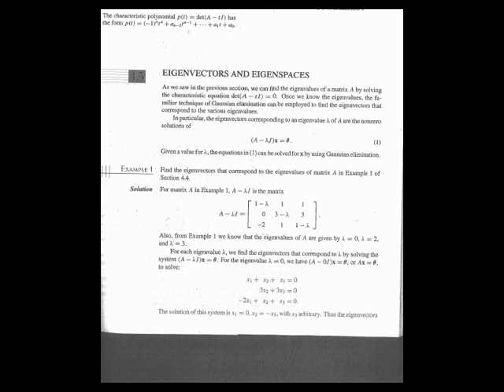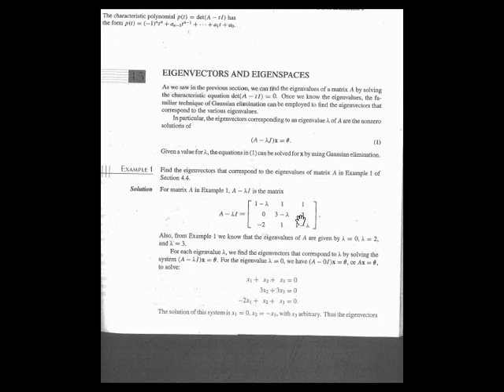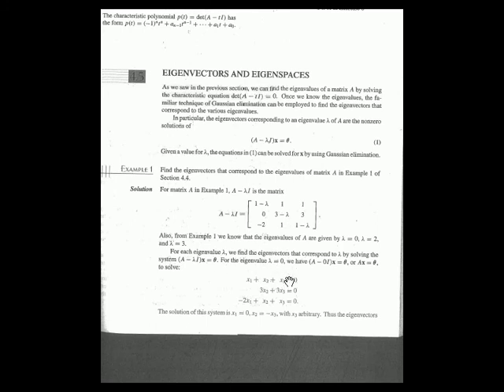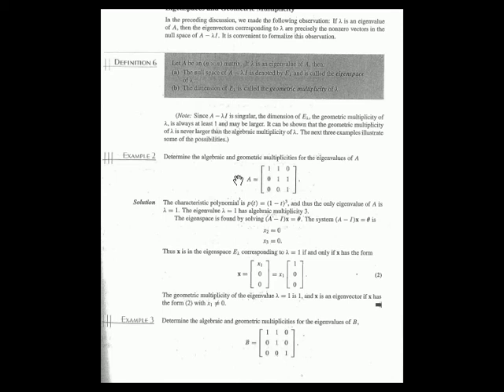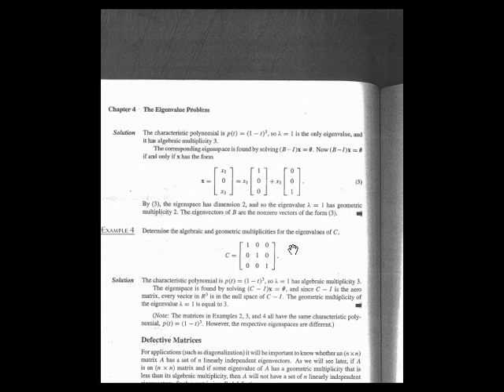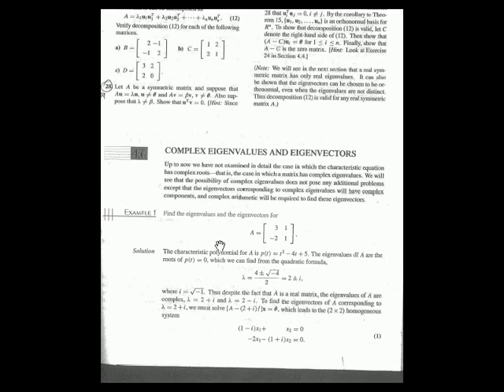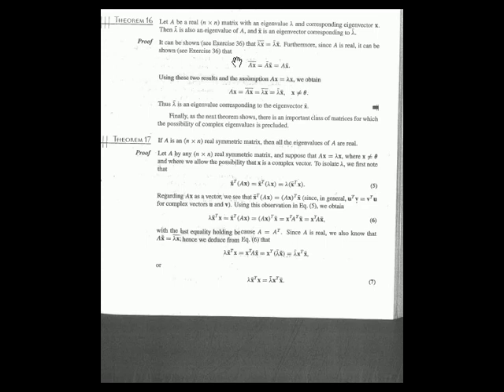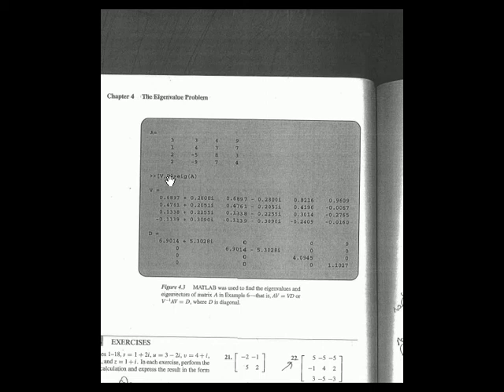Matrix Algebra 3323, Sections 4.5-6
Eigenvectors; complex eigenvalues and eigenvectors

errata: on p319 of the book, the Ax on the left of the second equation of the proof of Theorem 16 should be Ax-bar.   In my discussion at 20:08, I read it as it should be, A times x-bar.   (Thus if lambda is an eigenvalue with eigenvector x, then lambda-bar is an eigenvalue with eigenvector x-bar.)